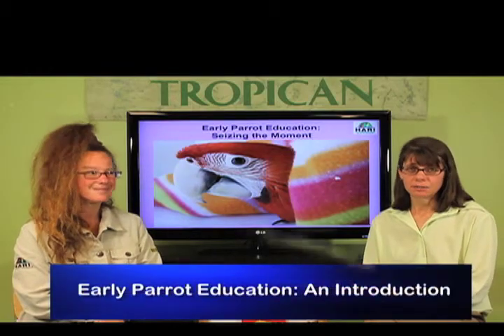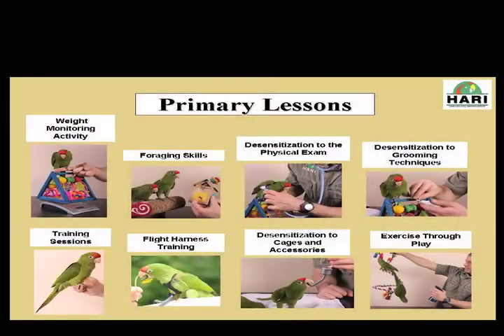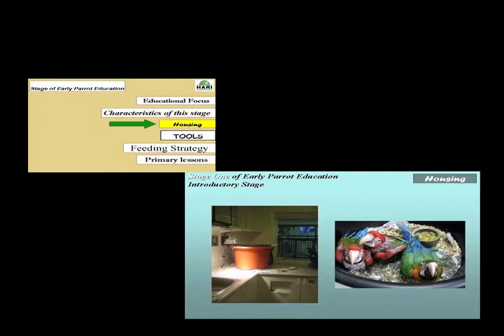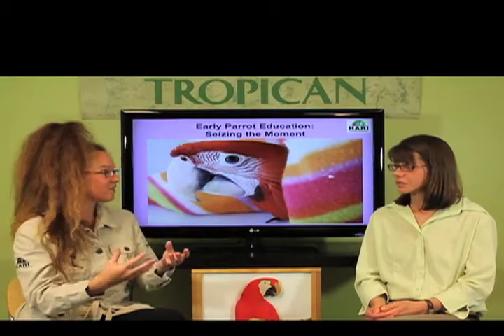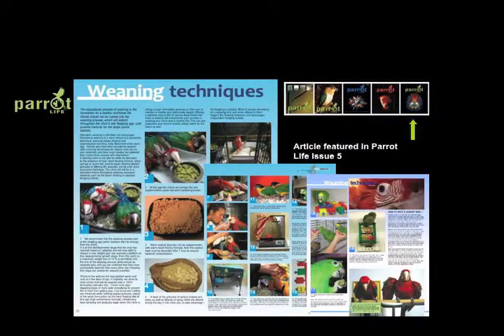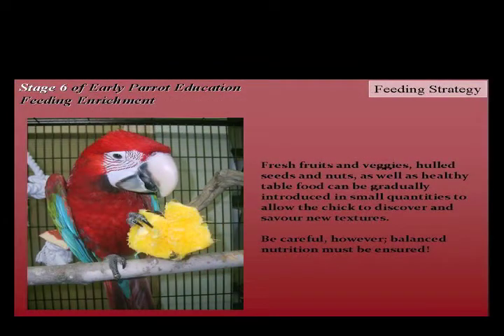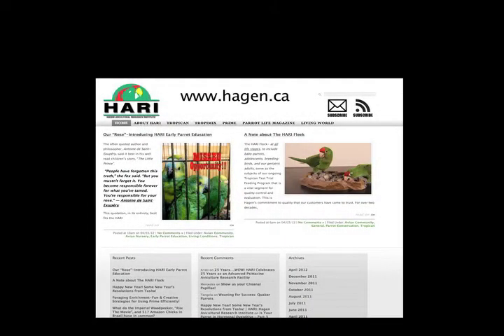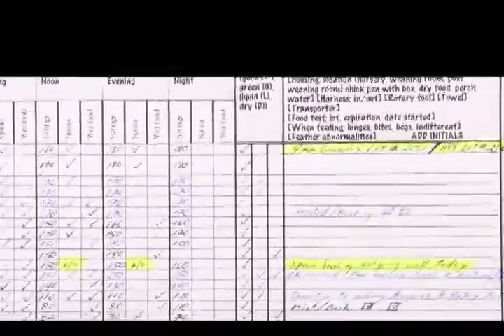EPE Info Pub